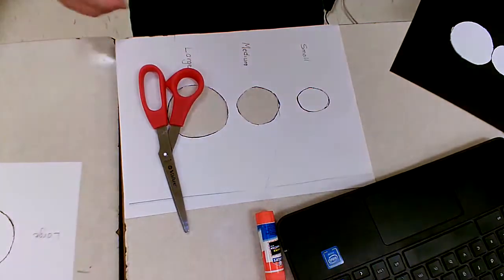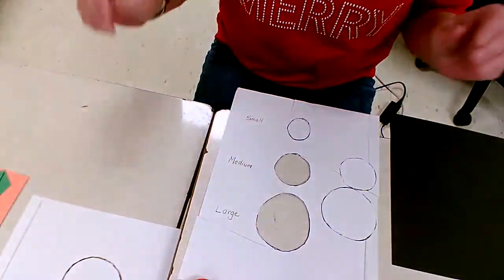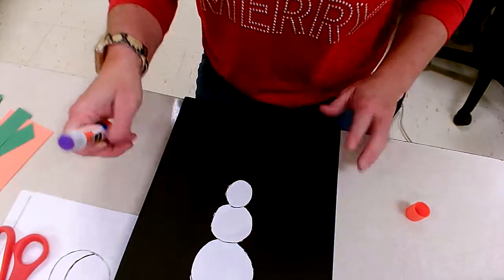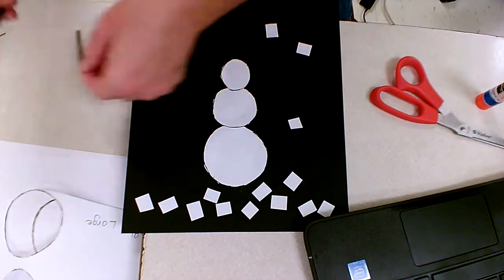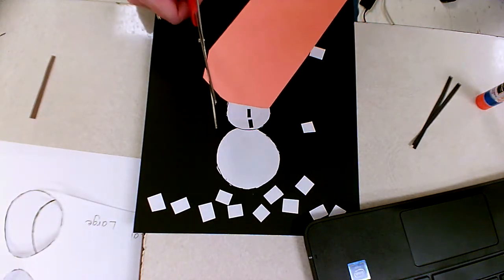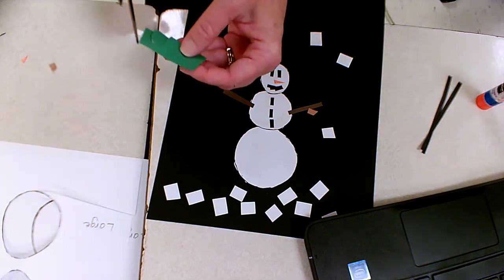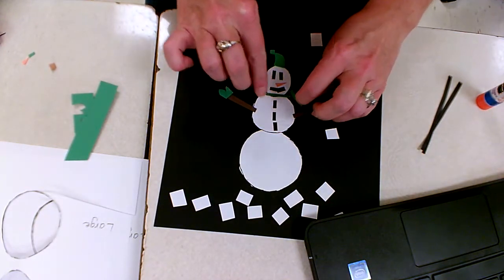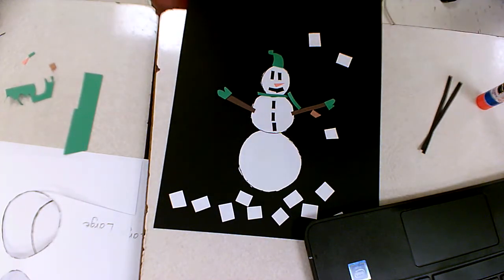Snowman Collage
Students will create a snowman collage with Mrs. Riney.